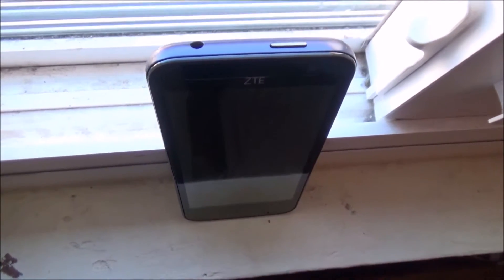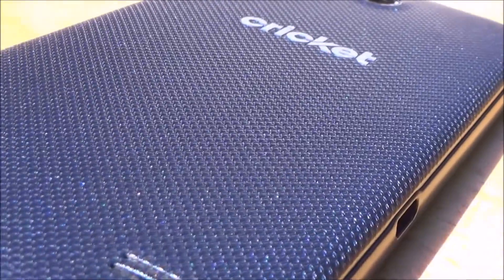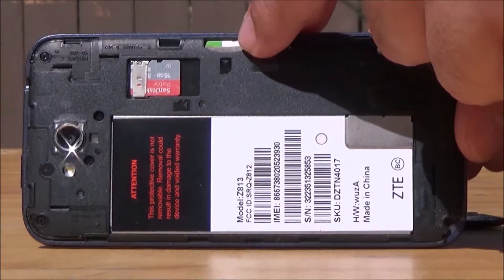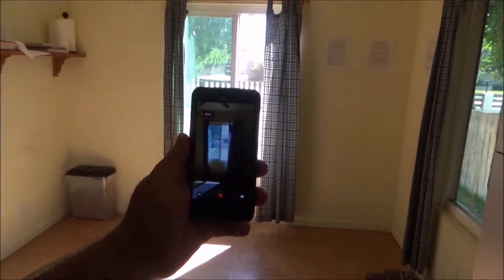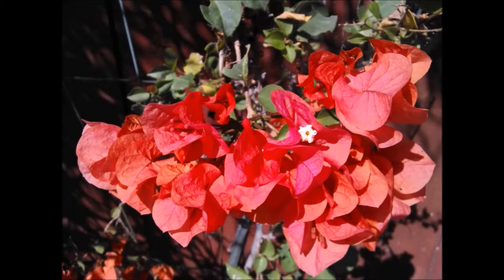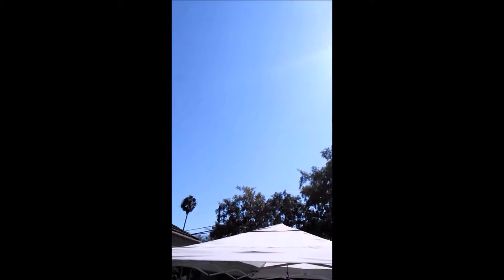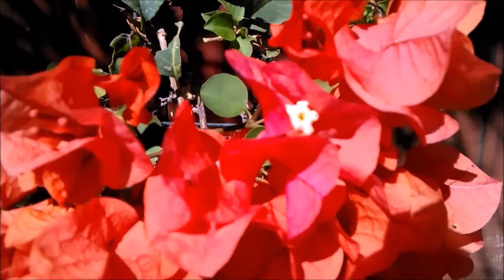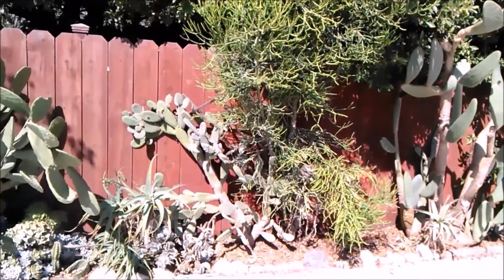ZTE Overture 2 (2015)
Battery: 36 Hours Moderate Use